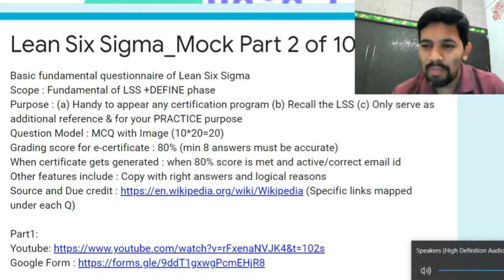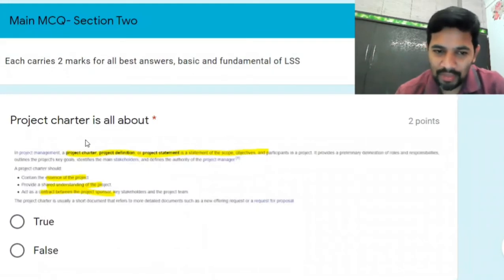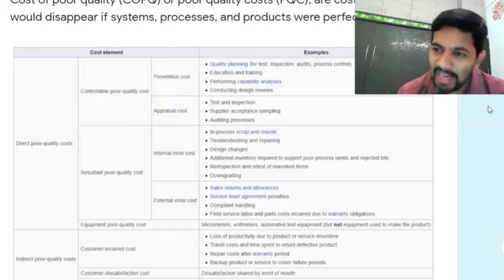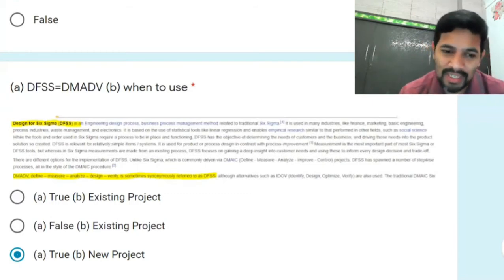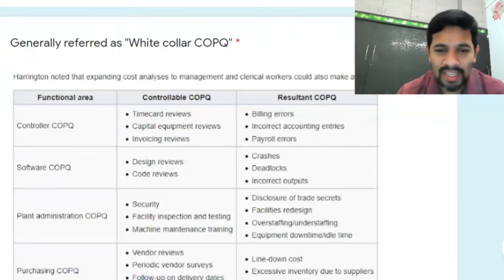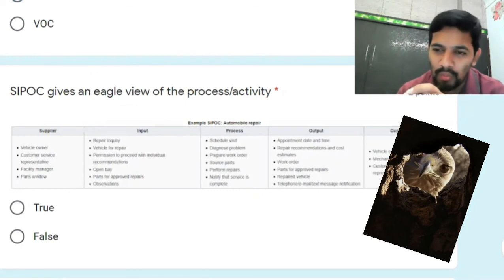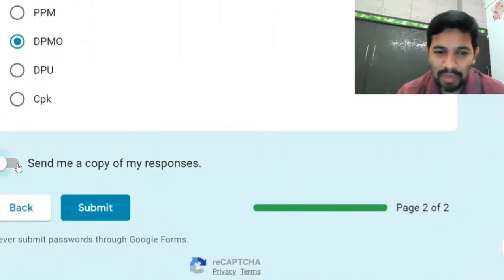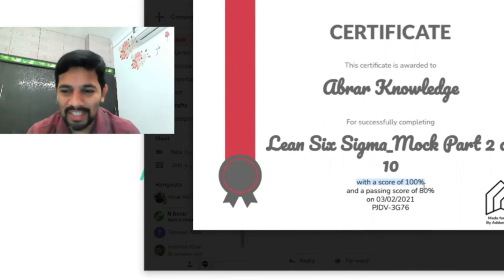Lean Six Sigma mock exam 2 of 10 | Define Phase of LSS | Simple 10 questions| e-certificate free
CONNECT:
If you would like to get connected with me:

A small Appeal/Kind Request:
I hope you had a great time trying to solve these ASQ Quest!
If you enjoyed this video on 7MP then I’d like to ask you for a favor, would you be kind enough to give thumb-up & leave a comment with one or two words? It’d be greatly appreciated!
Hopefully, you had as much fun watching this video as I had preparing it.
See you in next video, till then take very good care of yourself
Many thanks
 @Abrar Knowledge

Due credit to Videoguru for having such a nice collections and easy way of editing